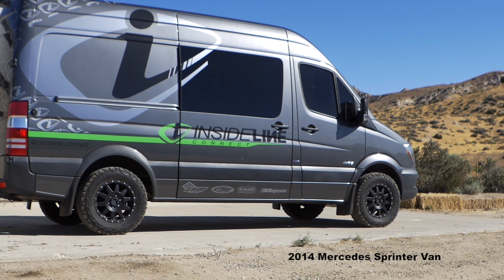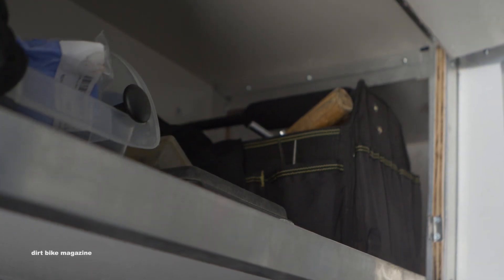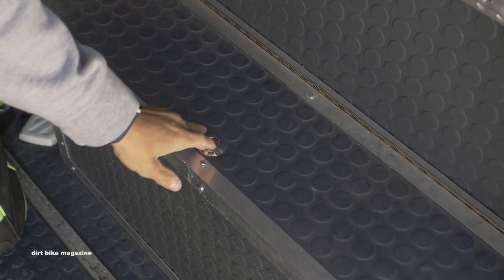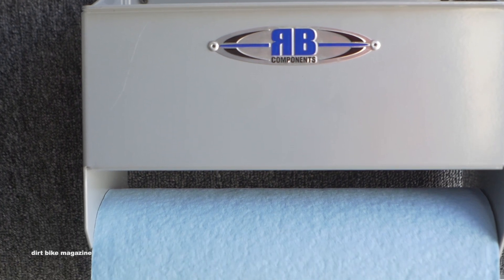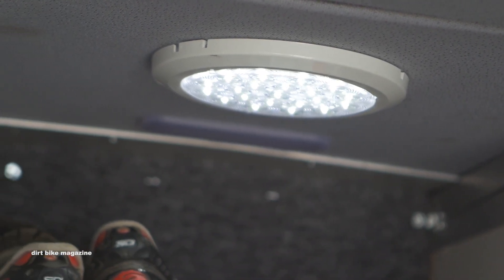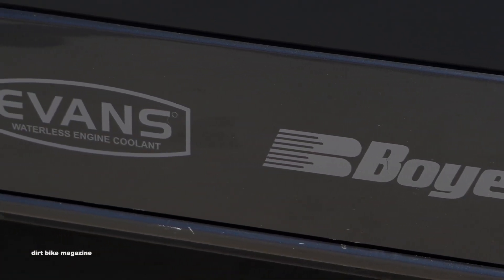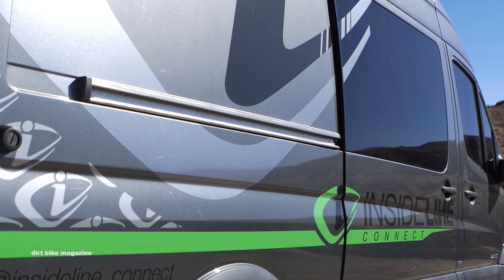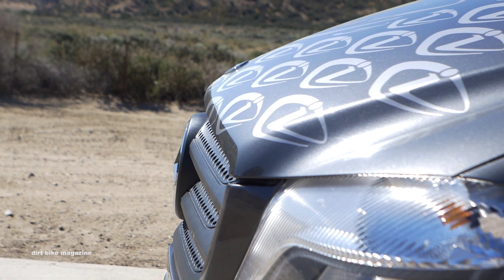2014 Mercedes Sprinter Van Project - Moto Vans